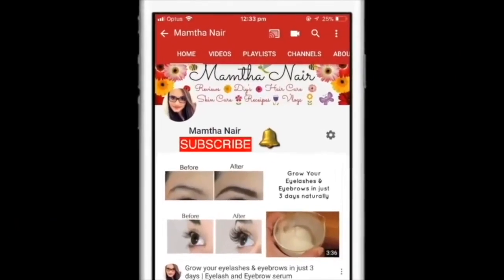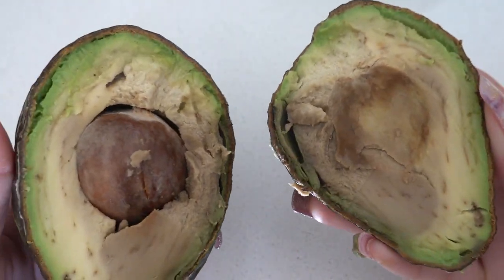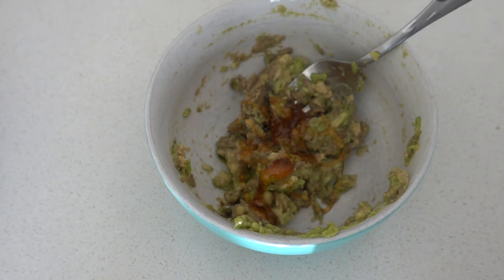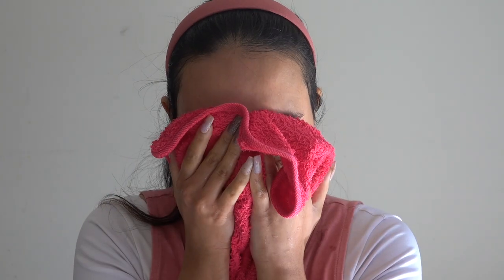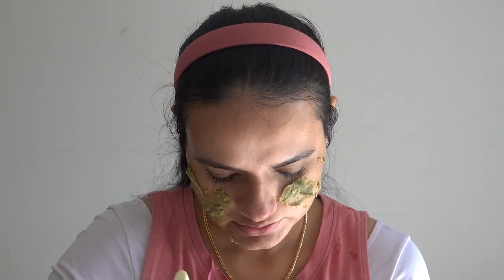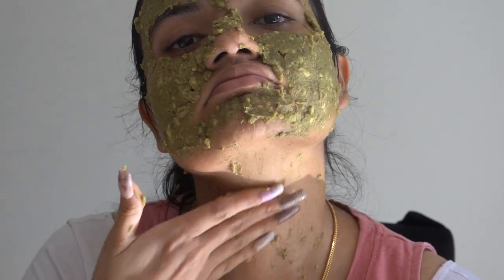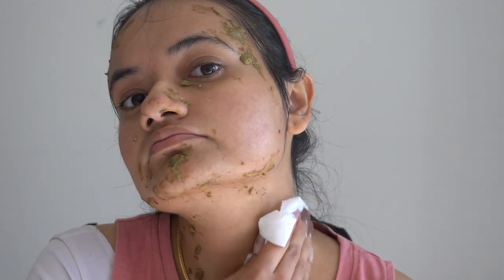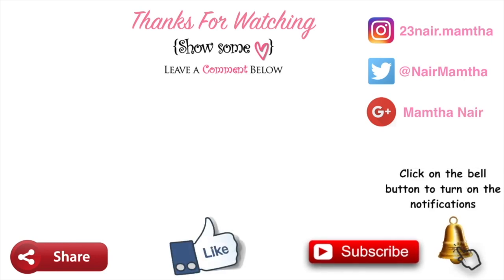Instant Skin Brightening with DIY Avocado Face Mask|| Simple Home Remedy for Skin Brightening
Today I am super excited to share this DIY instant skin brightening face mask with you guys. You only need 3 simple ingredients for this face mask.
Over Ripe Avocado- half
Pure Honey- 1 tsp
lemon/ lime juice - 1tsp